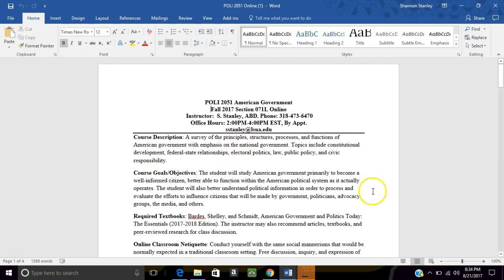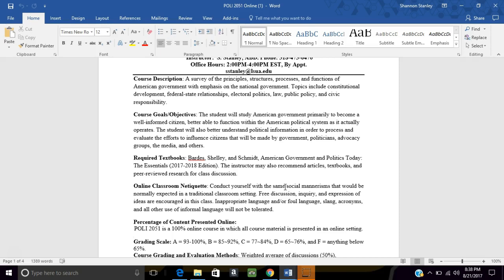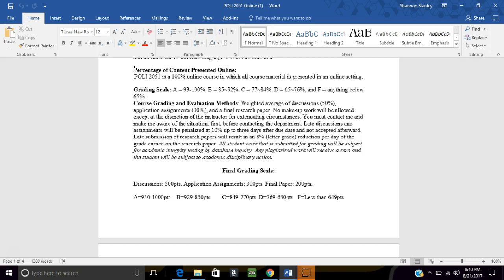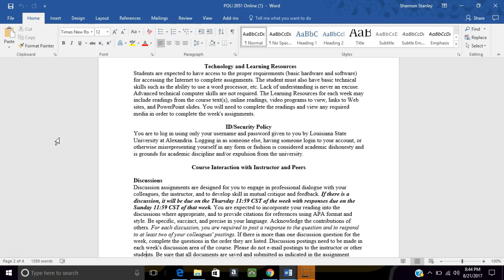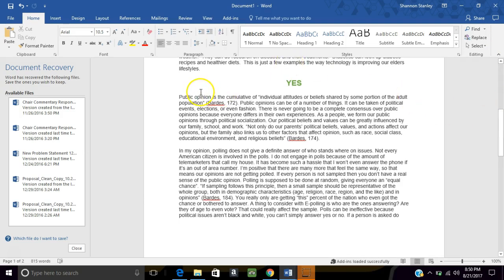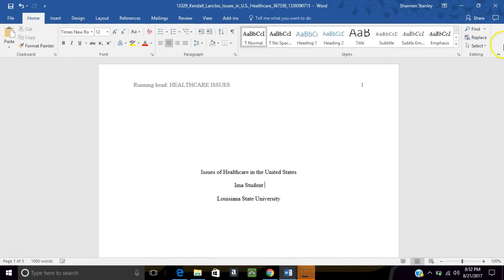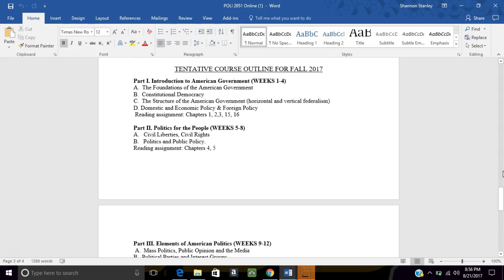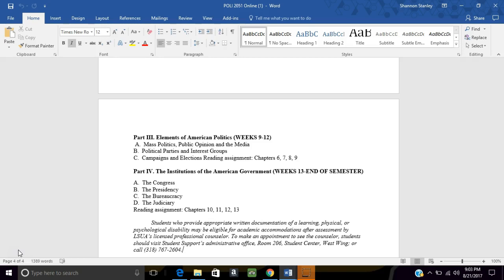POLI 2051 Fall 2017 Syllabus